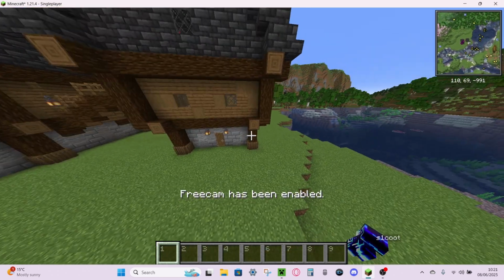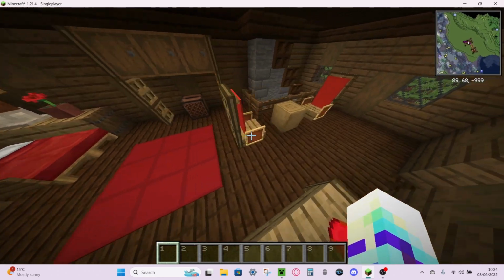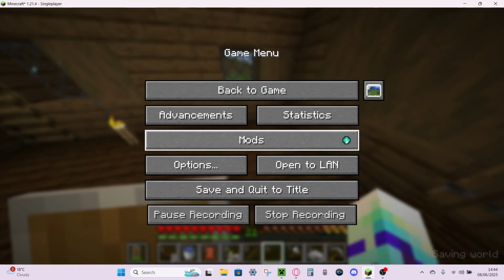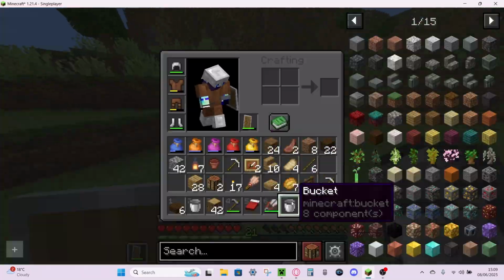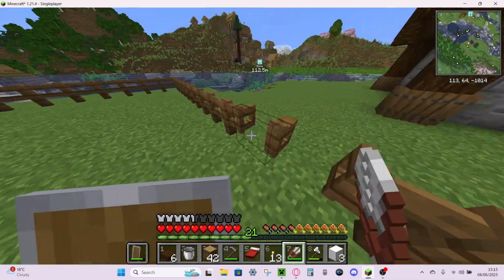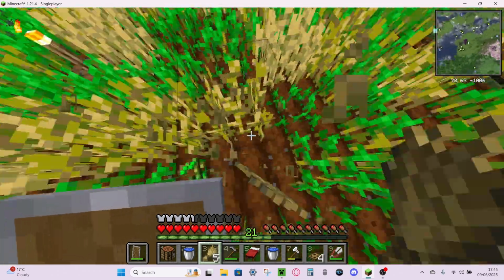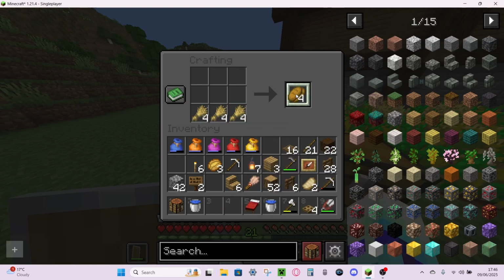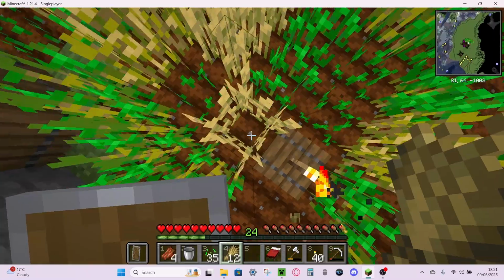Survival Episode 3 Part 1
I made a interior for my Minecraft Survival house.